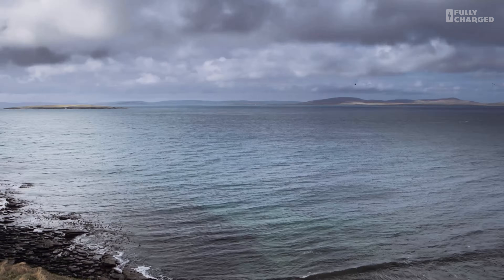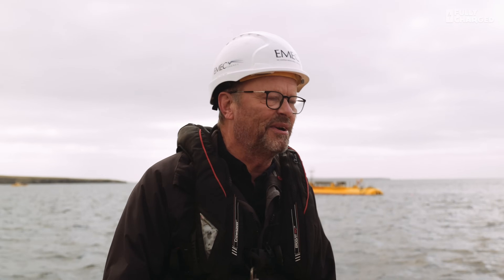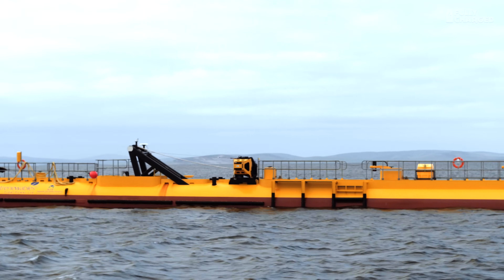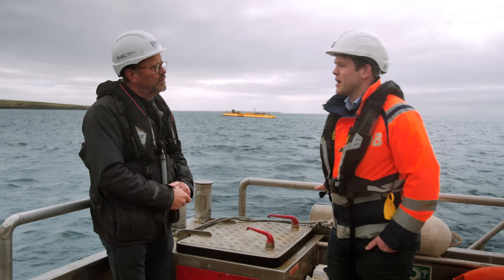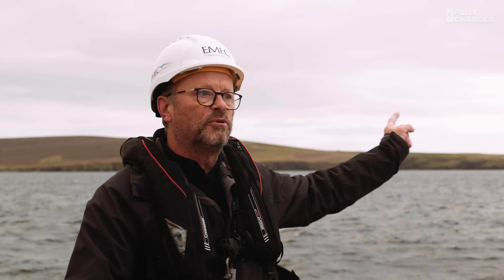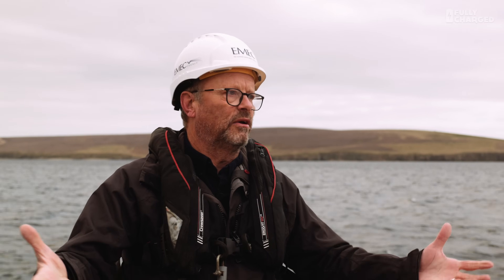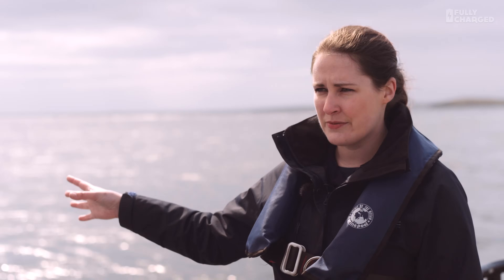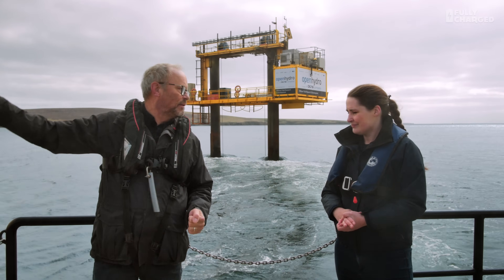Orkney 3. EMEC Tidal Power | Fully Charged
In the third episode from the amazing isles of Orkney in Scotland, Robert visits EMEC's test site in the Fall of Warness, to learn about the astounding tidal power generation systems in operation there. There's a lot going on underneath the surface!